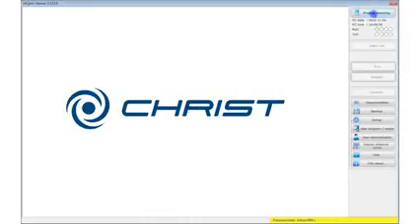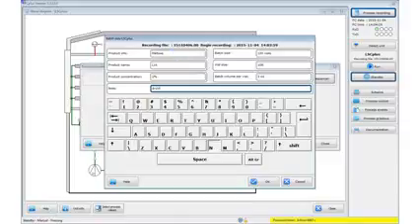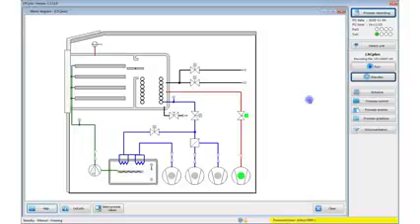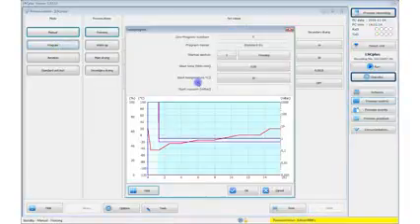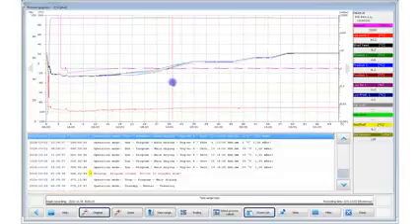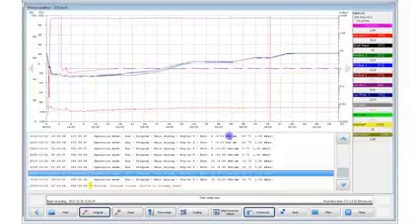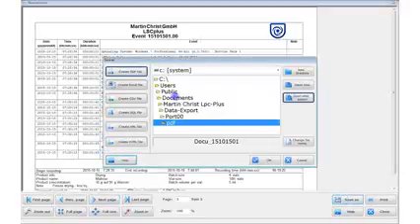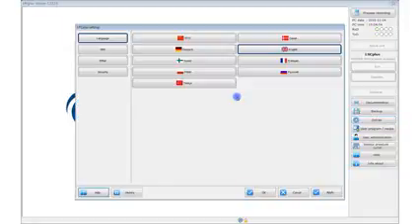Christ LPCplus demonstration basic functions process visualisation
Christ LPCplus demonstration of basic functions process visualisation. Find out more about Christ freeze dryers